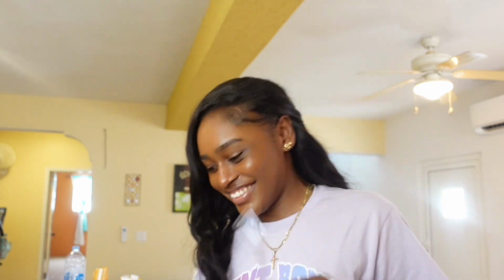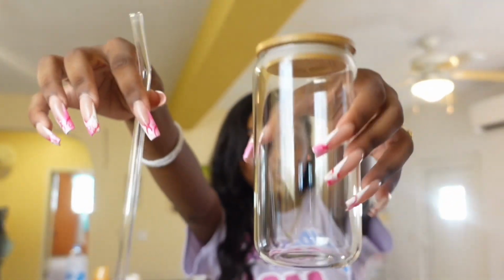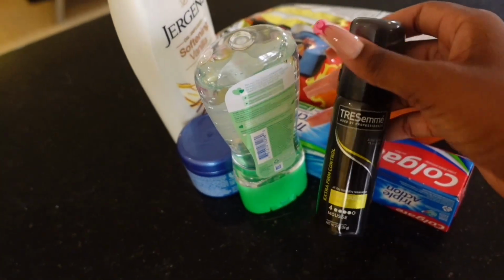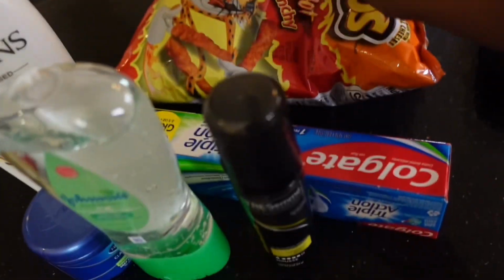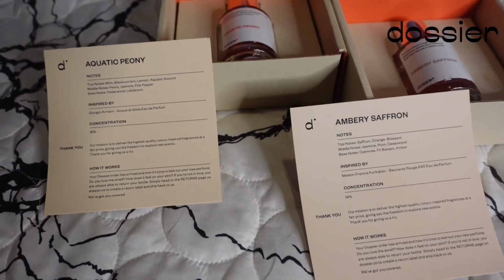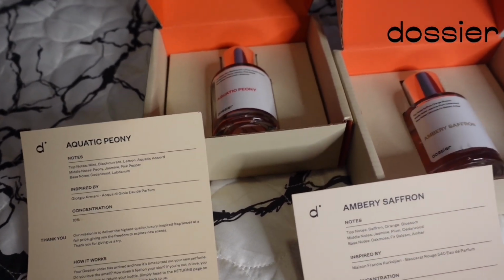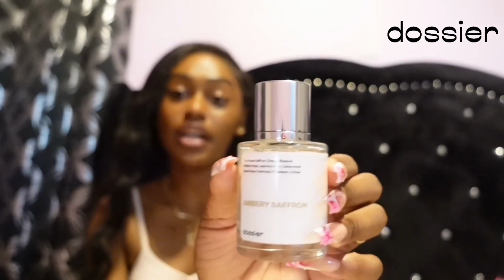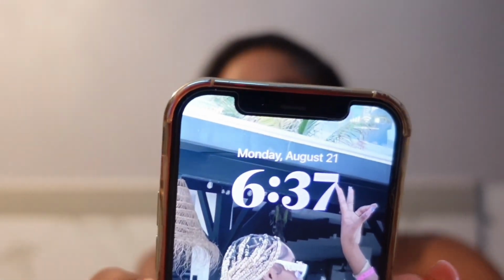WEEKLY VLOG☆ | Life as a Teen influencer X Dancer | GRWM, errands, performance, vibes | ItssNiquess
︎ - I’m Niquee for those of you who don’t know and for those of you who do know, welcome backk. Hope you guys enjoyed today’s vid!

♡ ︎Socials ♡︎

♡︎ FAQ ♡︎

- Name - Deronique
- Where I was born - Canada
- Where I live - Anguilla
- Bday - Sept. 15th (Virgo ♍︎)
- Age - 17
- Fav color - Blue

*It’s a birthmark, relax*

*Watch on 1080p (press the 3 dots, click quality)*

Current sub count - 31k
Current sub goal- 35k

*I don’t own any rights to any songs played in this video… dear yt, please stop copyrighting me*

- Edited and Directed by ItssNiquess